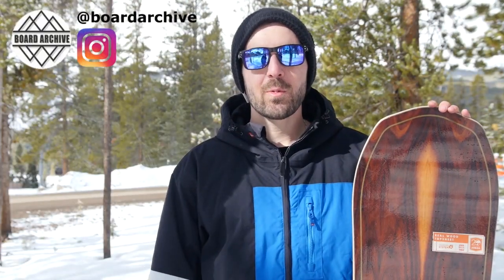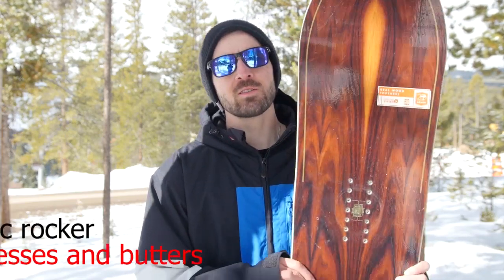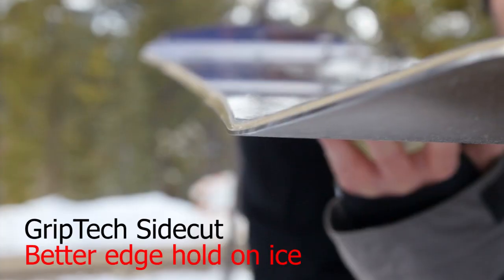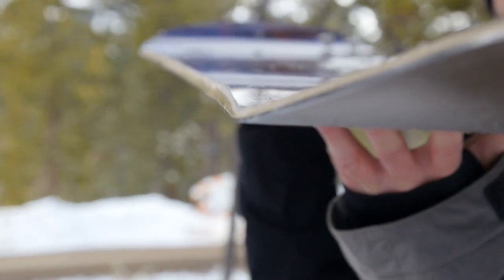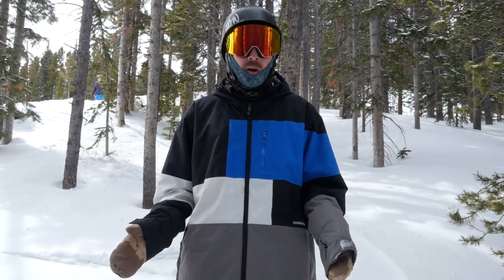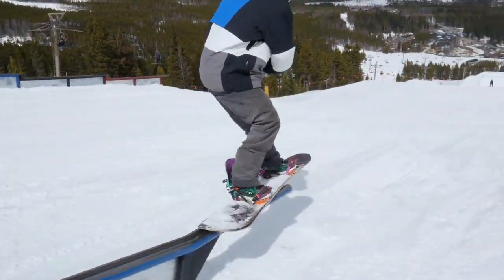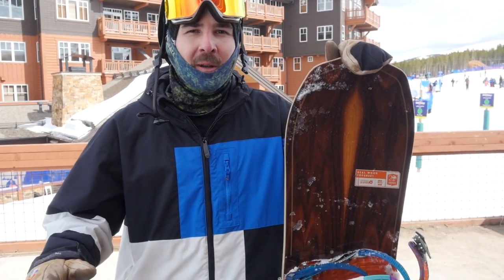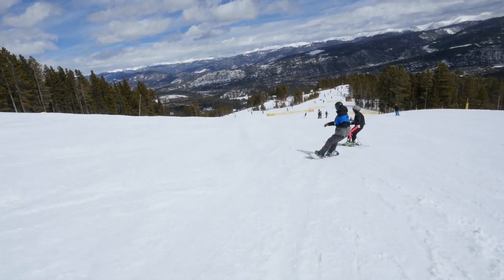Arbor Element Snowboard Review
TJ'S GEAR

FOLLOW TJ
TJ INSTAGRAM: @boardarchive

**This snowboard review is true for both 2016 and 2017 models. The Arbor Element snowboard has not changed at all for 2017 other than the graphics**

In this snowboard review we are testing out the Arbor Element snowboard at Breckenridge Resort in Colorado. We had some great spring conditions for testing providing us with firm snow, and some fun groomers. The GripTech sidecut is a critical addition to the Arbor Element  and allowed it to carve really well; it is able to withstand a lot of weight with aggressive carving before starting to slip at all. It is also great for pressing and doing butters, overall it rides like a solid but playful all mountain snowboard. This board is a great choice for beginner level riders and up. The highlight on this snowboard for me is how easy pressing is, but still being able to hold a strong edge when carving. If you have any questions about the Arbor Element snowboard or any requests leave them in the comments below or reach out to us on social media, and make sure to visit boardarchive.com for the full review of the Arbor Element!